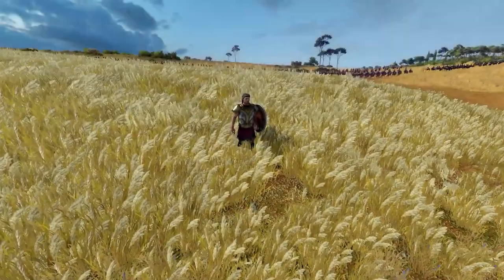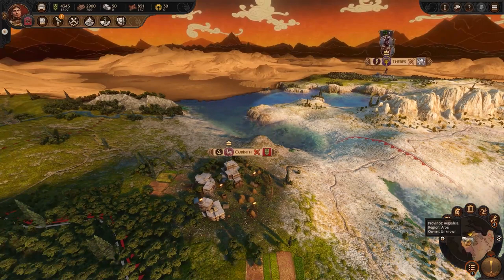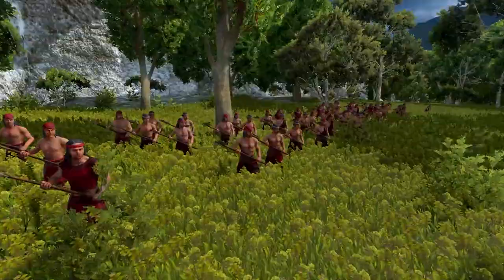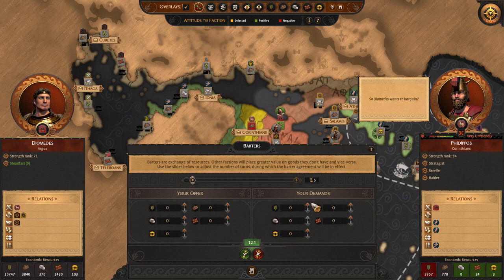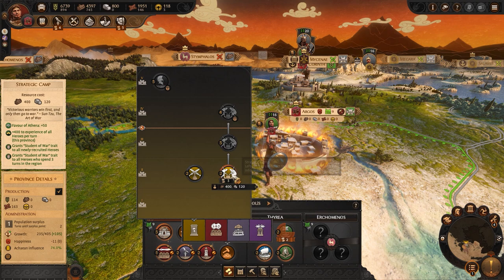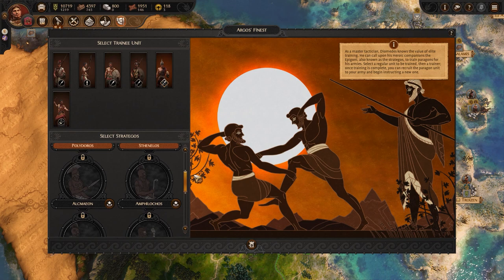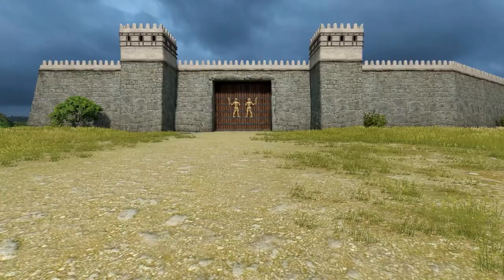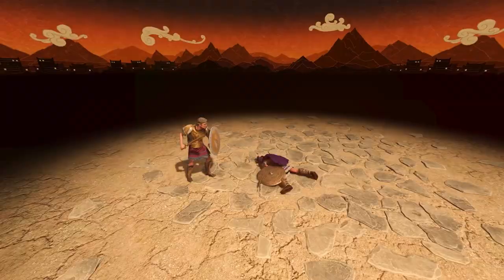A Total War Saga: TROY - Ajax & Diomedes Gameplay Reveal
Take a look at this gameplay reveal of Ajax and Diomedes for Total War.